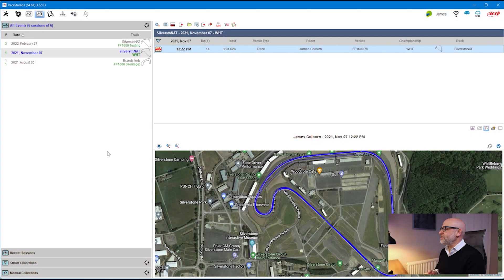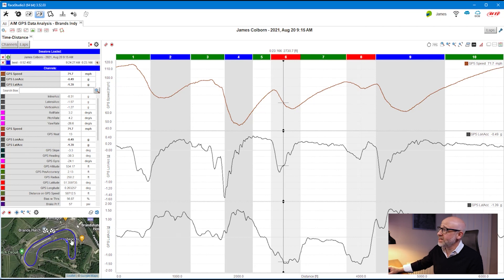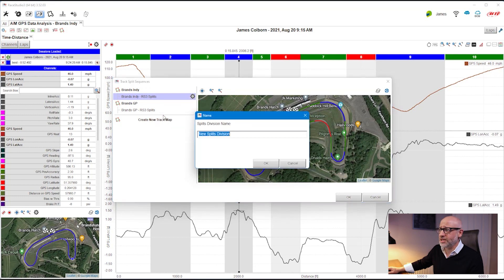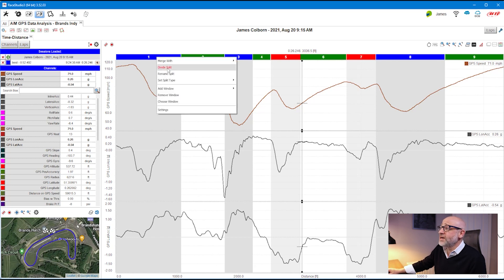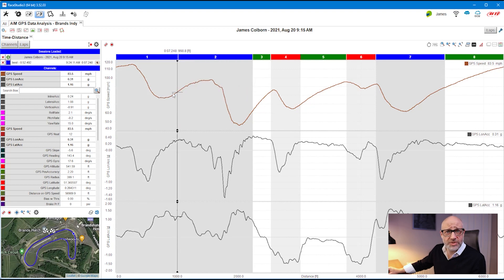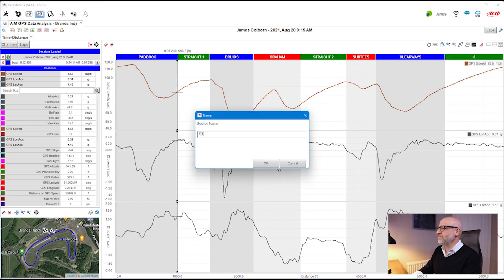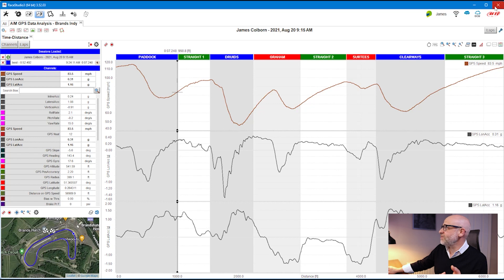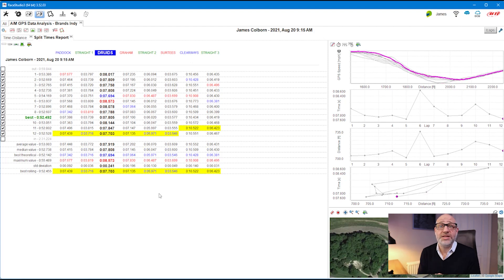Race Studio Analysis 3 - Tutorial 5 - Track Maps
In this fifth tutorial in the Race Studio Analysis 3 series, we examine track maps. To make things much simpler, in the new software, a track map (with segments) is automatically created. This video looks at taking that one step further with custom segmentation and naming.

Race Studio Analysis 3 went into full production in early 2022 and every user of Race Studio 3 now has the option to use the software. In this tutorial series we examine how to use the new software and prepare you for the transition from the older Race Studio Analysis 2 to this new and exciting 3rd generation.